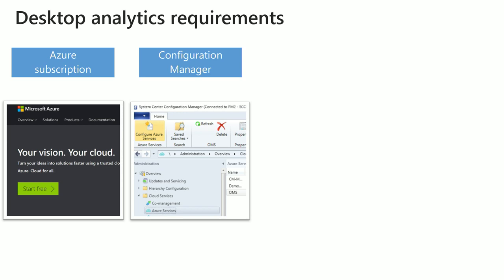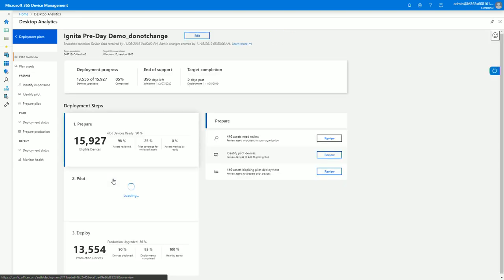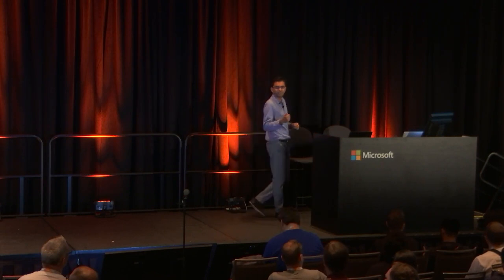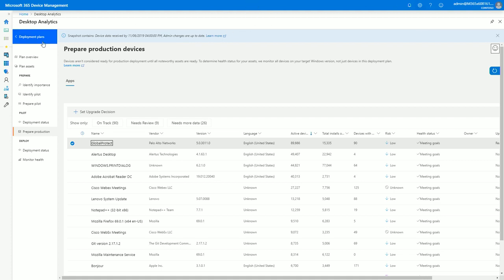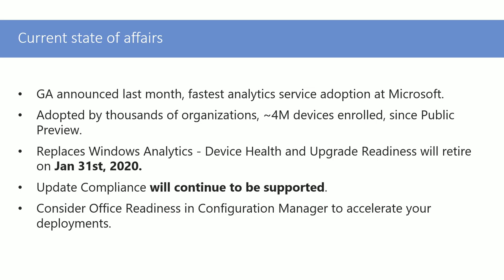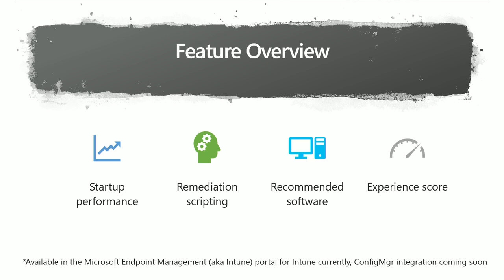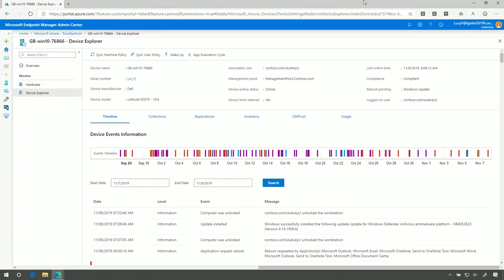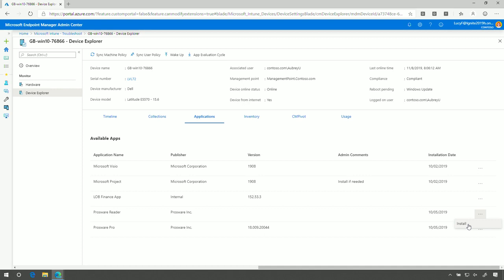Using Desktop Analytics and Configuration Manager to reduce Windows TCO through | BRK3085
Learn how to use Desktop Analytics, a cloud-connected service, to get AI-driven recommendations and make informed decisions about the readiness of your devices so that you can run effective pilots that represent your entire application and driver estate. Deep integration with Configuration Manager and Microsoft Endpoint Manager means you can take the insights gained from your pilots to implement an optimized, ring-based deployment. You’ll also learn how to leverage the Microsoft cloud to keep your devices running smoothly post-deployment as well as empower your frontline help desk personnel to solve end-user issues more efficiently.